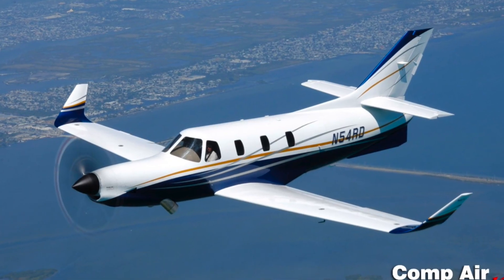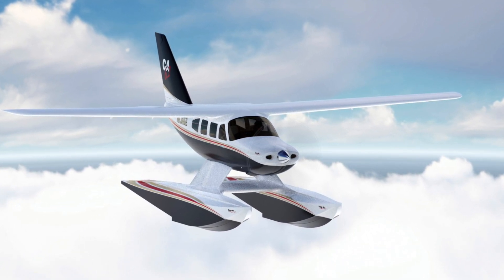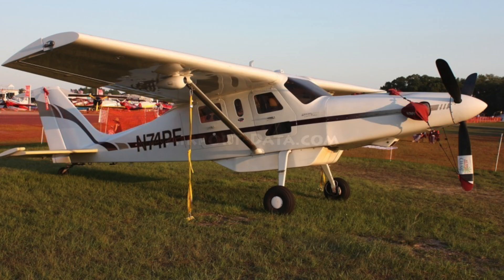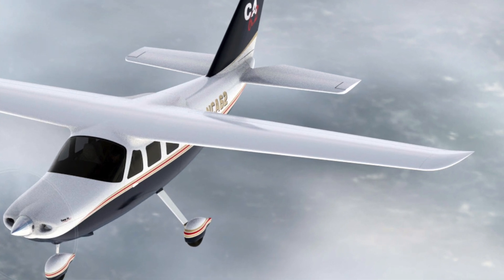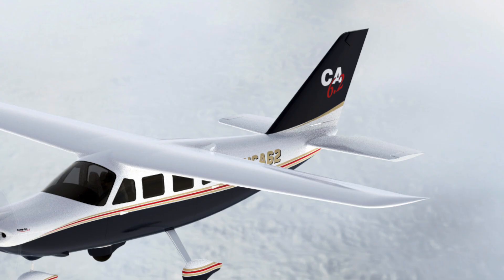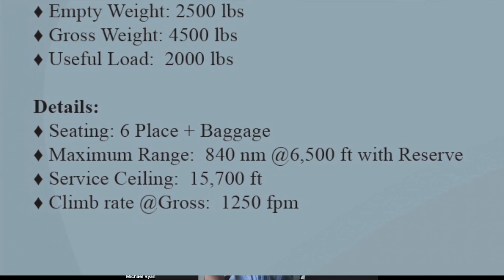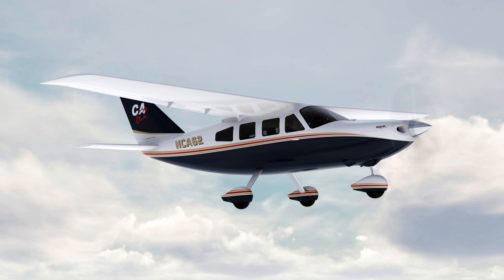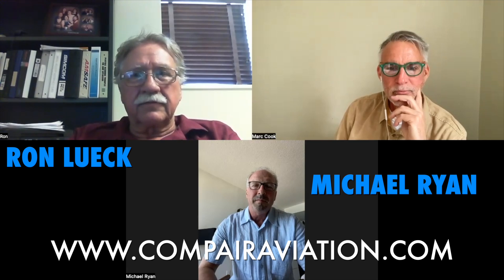Comp Air Previews Model 6.2 for AirVenture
Comp Air's Michael Ryan and Ron Lueck discuss the new Comp Air 6.2 six-place, high wing kitbuilt to make its formal debut at AirVenture in 2022. A large, comfortable airplane, the 6.2 (perhaps not its final name) will start with piston power but could grow into a turbine-powered high flyer.